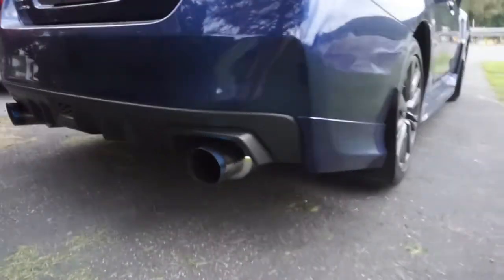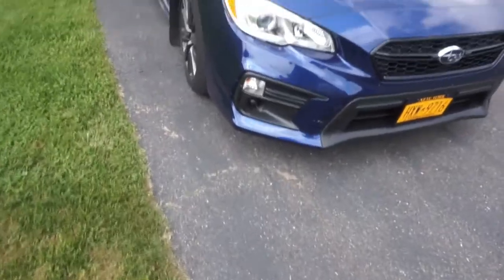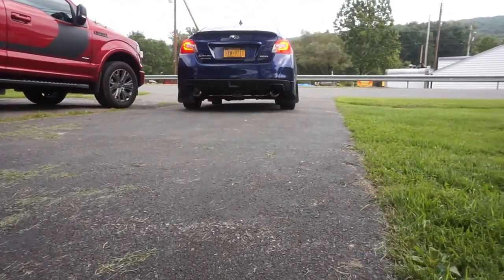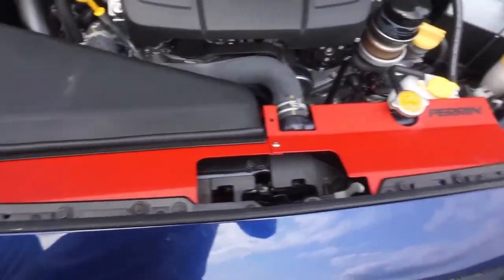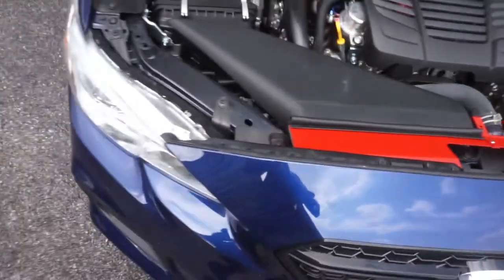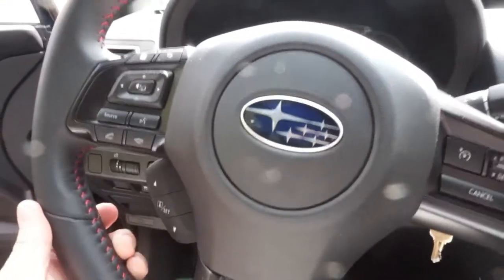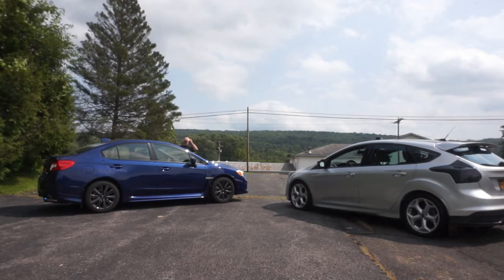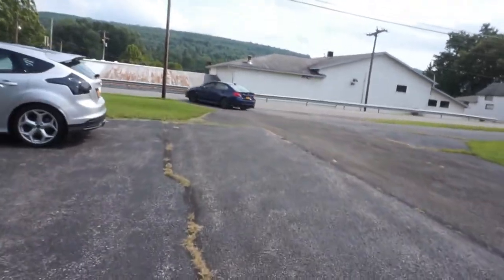(My) Focus ST (Dads) Subaru WRX Photo shoot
Going to my dads to do a little photo shoot. Now that he has a tuner car i cant wait to do more things with them!!

Check the pics out on Instagram Gates_Co